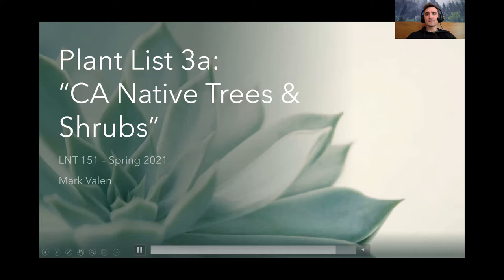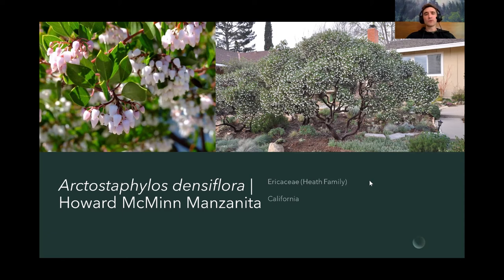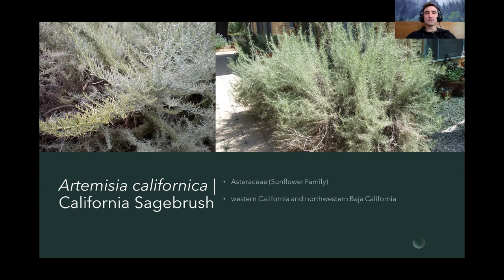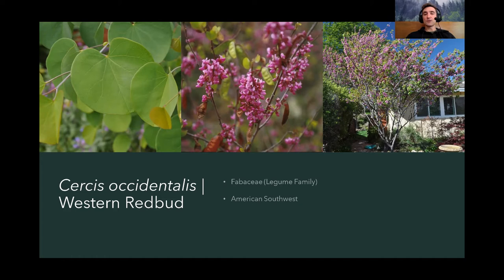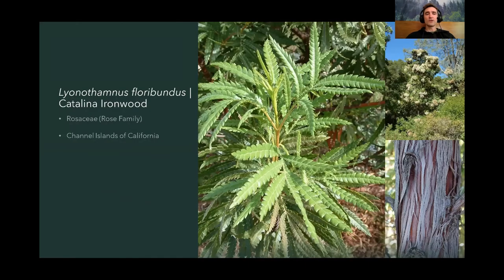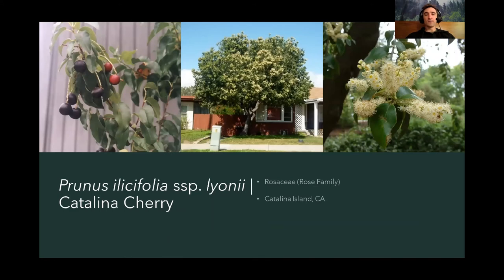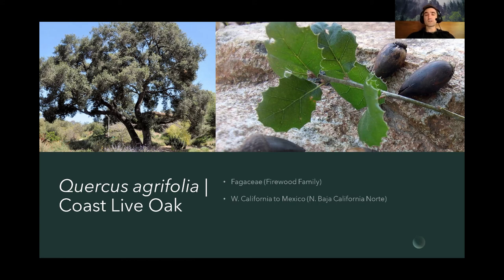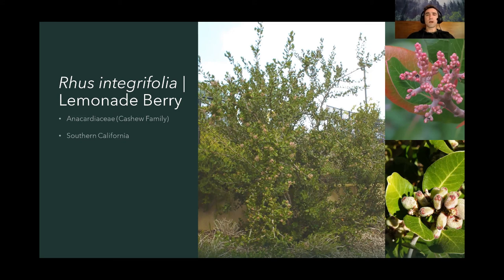California Native Trees & Shrubs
LNT 151 - Plant Identification I - Sp21 - List 3a